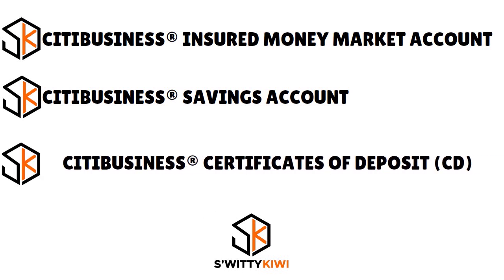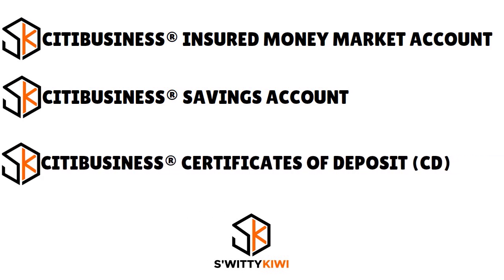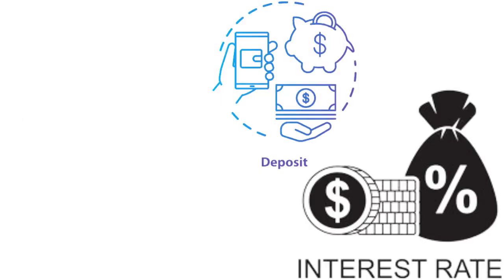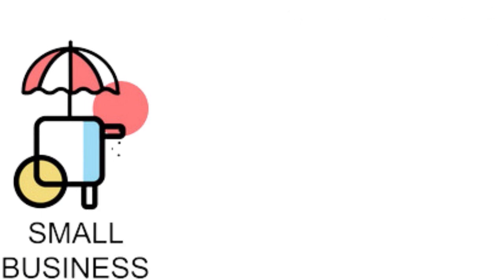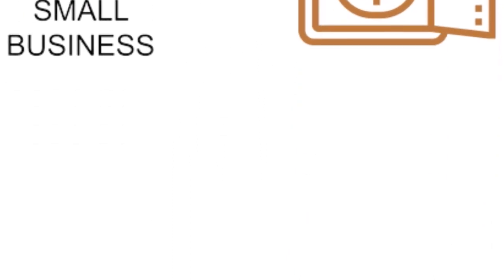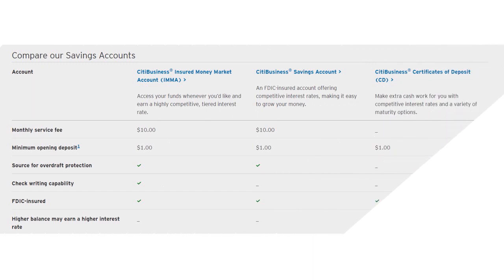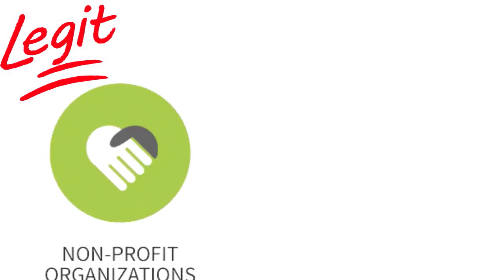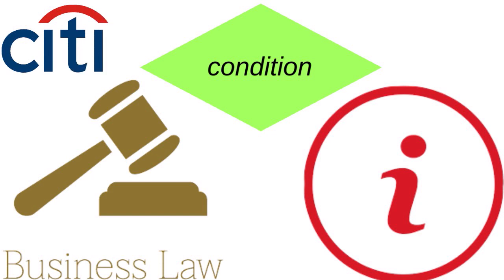CITI Business Account (2026): I Followed This Simple Method And YOU Can Copy It Step by Step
CITI business account 2026 and how I followed this simple method step by step is exactly what you need to act on right now because the window for fast approvals is always shorter than people think. The moment you hesitate, someone else takes the spot you were supposed to fill, and that delay can cost you months of growth. In 2026, over 68 percent of business account approvals are influenced by digital identity scoring, EIN accuracy, and clean documentation, which is why knowing the exact method matters. Successful individuals always move quickly, simplify their process, and eliminate every unnecessary step that slows down their momentum.
💬 Comment your state so I know where my entrepreneurs are tuning in
📲 Share this with someone who keeps delaying their business setup
👥 Tag a friend who needs fast approval today
👍 Like the video so the algorithm pushes this to more winners